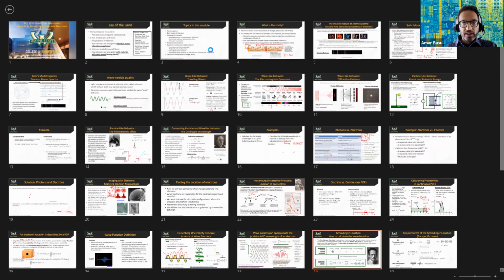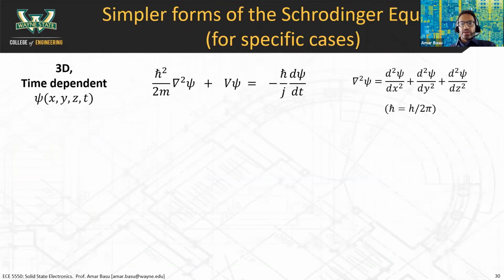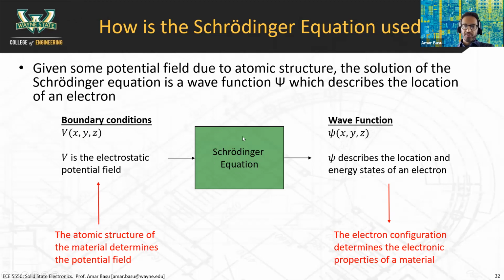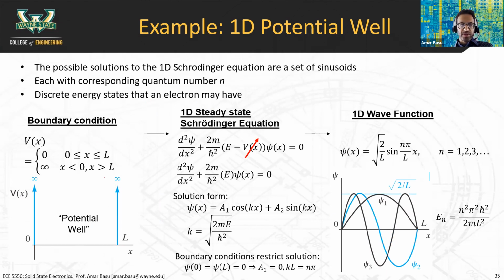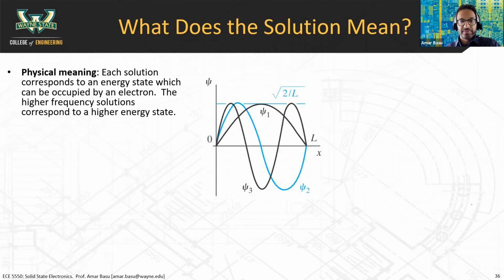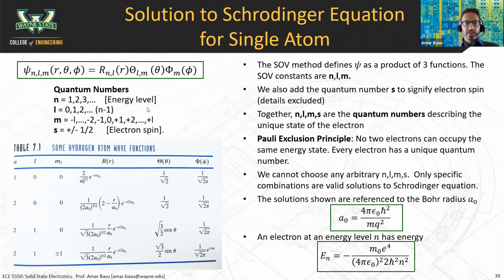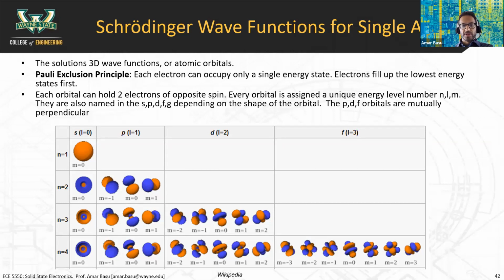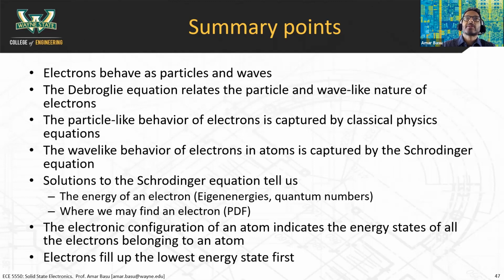2C - Quantum mechanical model of atom and electronic configuration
2:25 Heisenberg uncertainty principle
3:05 Wave packets and wave functions
8:39 Schrodinger wave equation (SWE)
13:00 Derivation 1D steady state SWE
24:24 Examples of 1D SWE: Free electron
33:36 Example of 1D SWE: Potential well
54:52 Solution of SWE for single atom
1:18:35 Electronic configuration of atoms

From Module 2 - Electronic configurations of atoms
ECE 5550 Fall 2021: Solid State Electronics